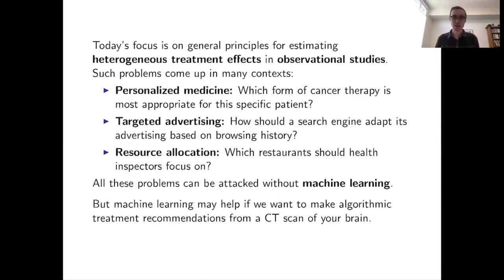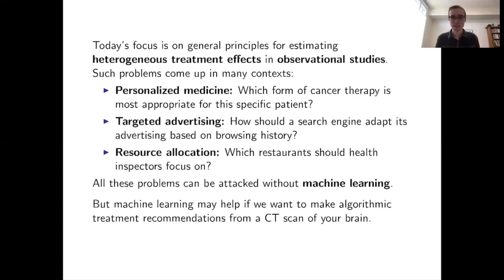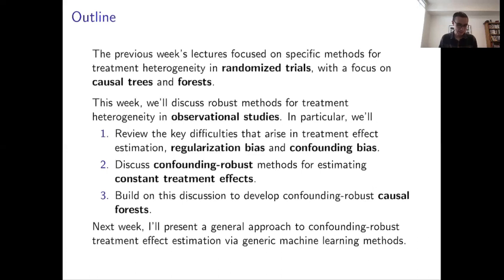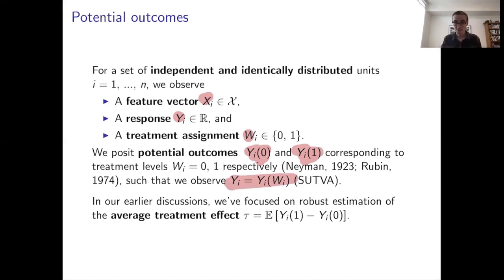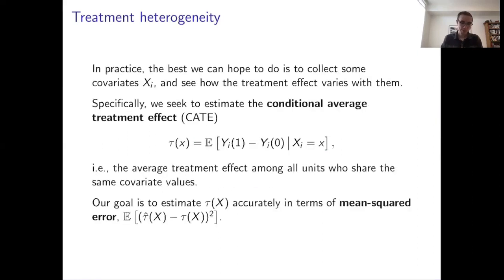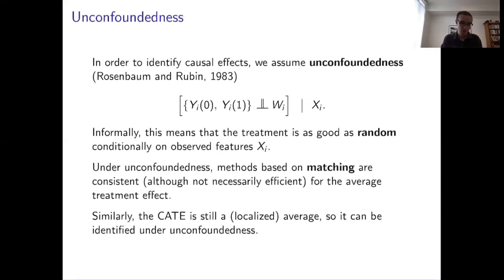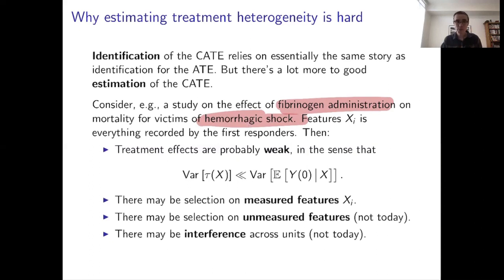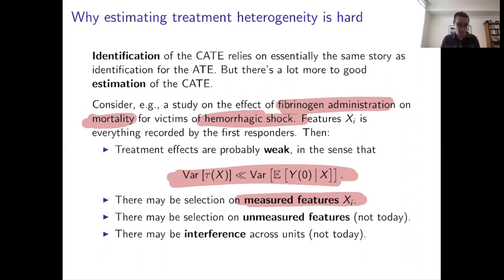Robust Estimation of Treatment Heterogeneity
Professor Stefan Wager discusses general principles for the design of robust, machine learning-based algorithms for treatment heterogeneity in observational studies, as well as the application of these principles to design more robust causal forests (as implemented in GRF).